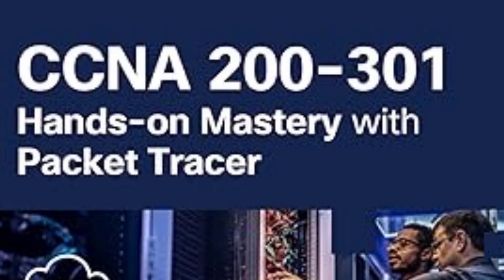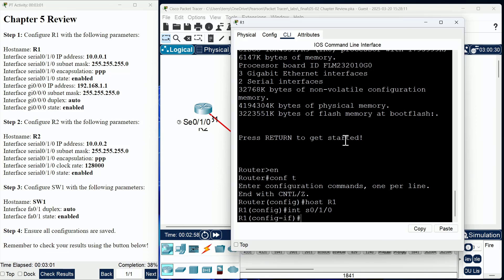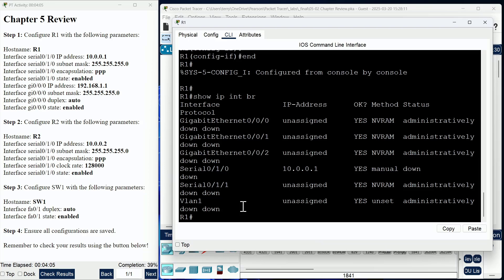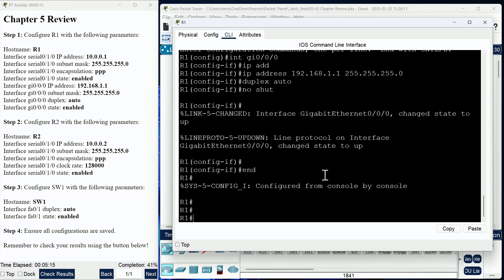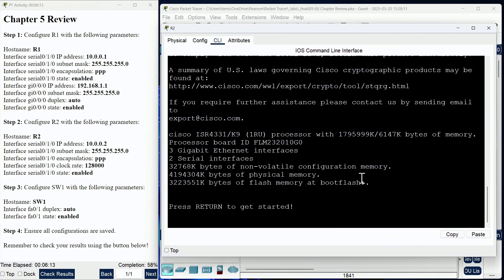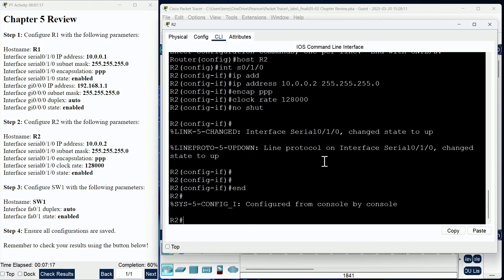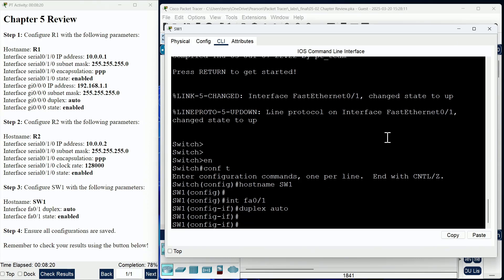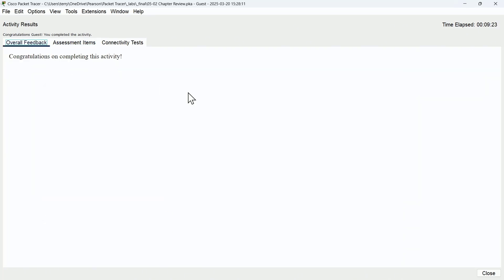CCNA with Packet Tracer Chapter 5 Review Lab - SOLVED!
Looking for a solution to the CCNA Packet Tracer Chapter 5 Review Lab? Look no further! In this video, we'll walk you through the lab and provide a step-by-step solution. Perfect for those studying for the CCNA exam!

This is the practice lab available in Chapter 5 of our textbook entitled CCNA 200-301 Hands-on Mastery with Packet Tracer available